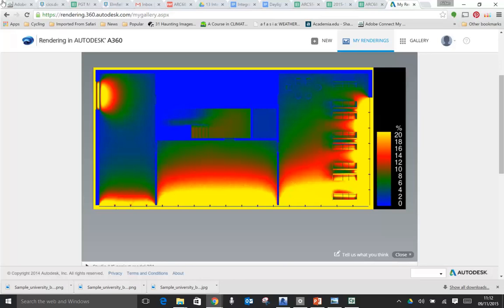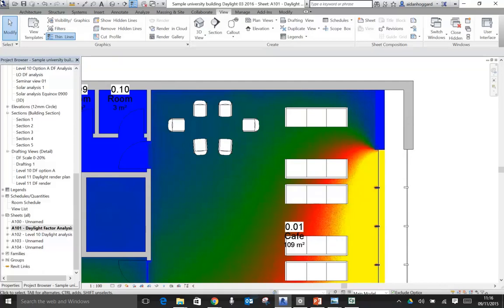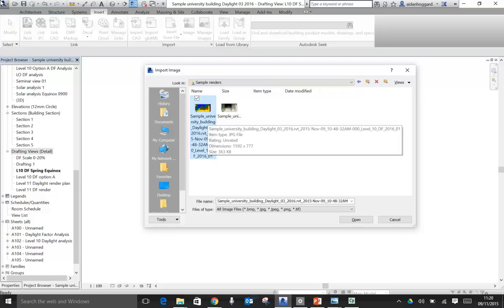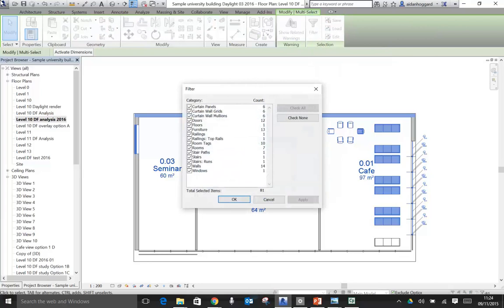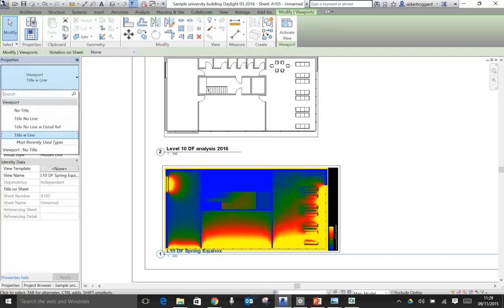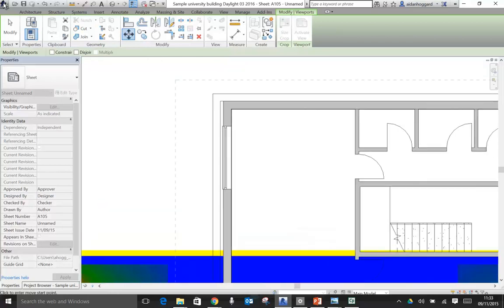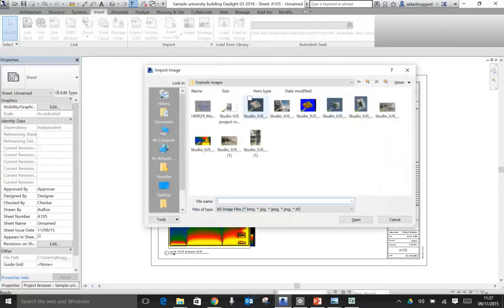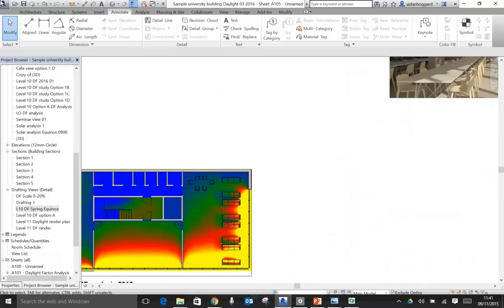Displaying Plan Daylight Simulations in Revit